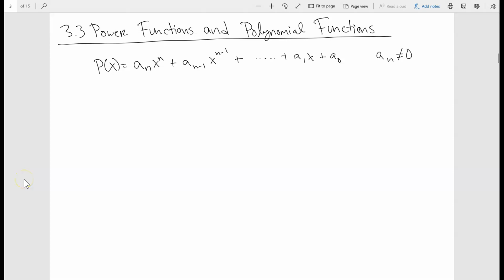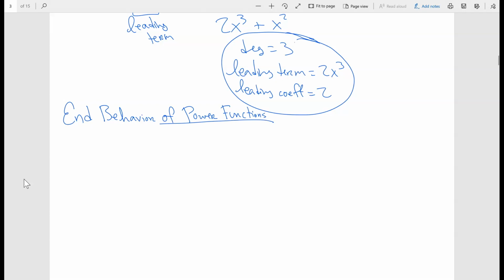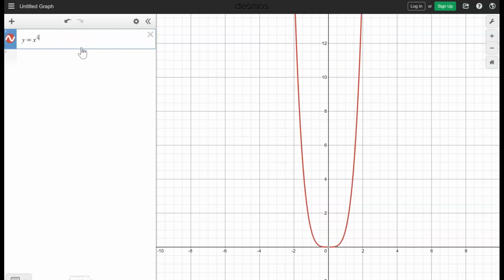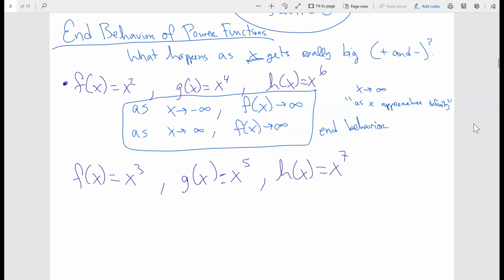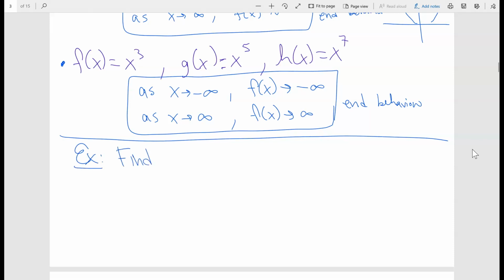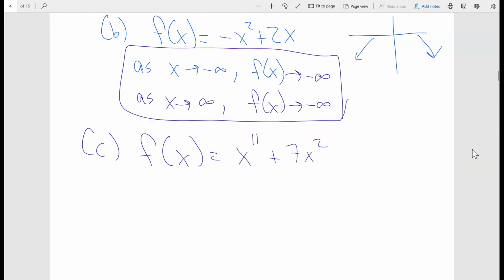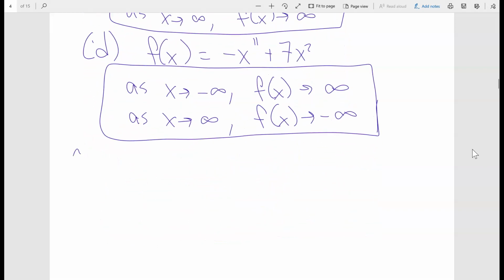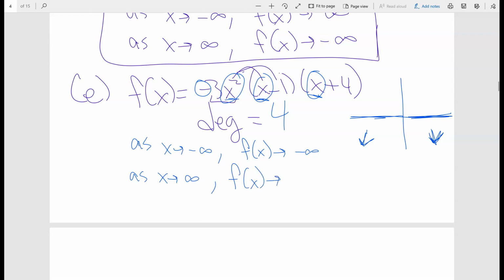Math 141: End Behavior of Power Functions